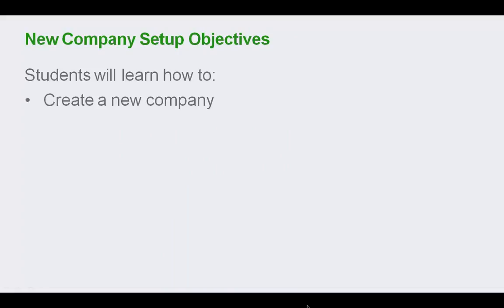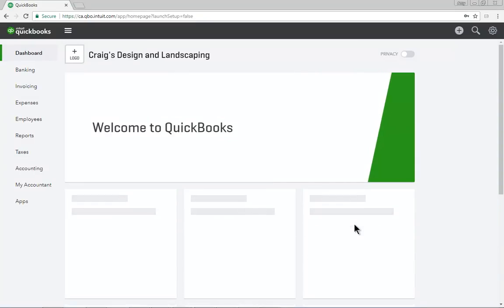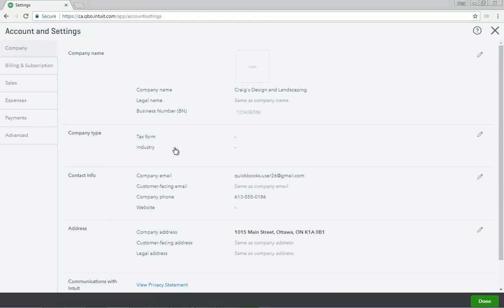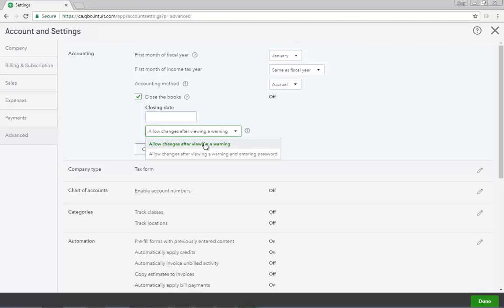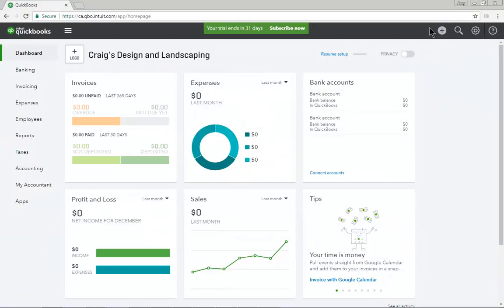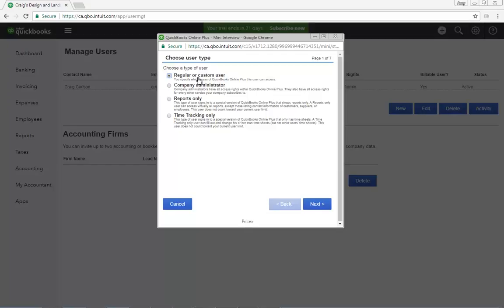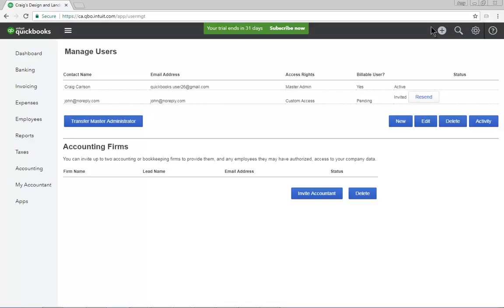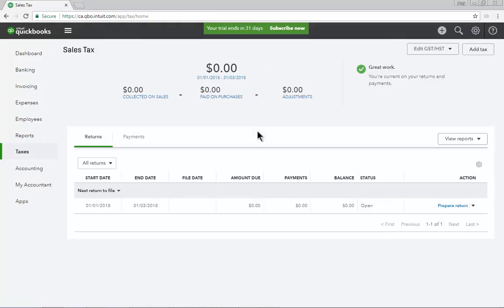Chapter 1 New Company Setup